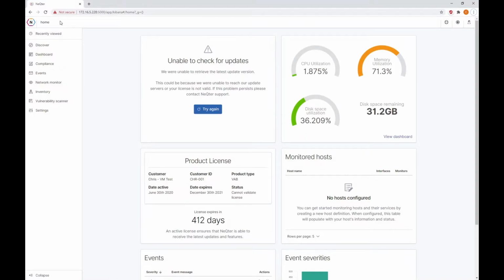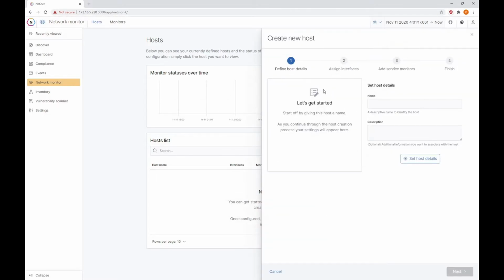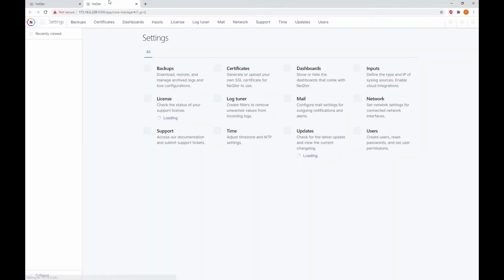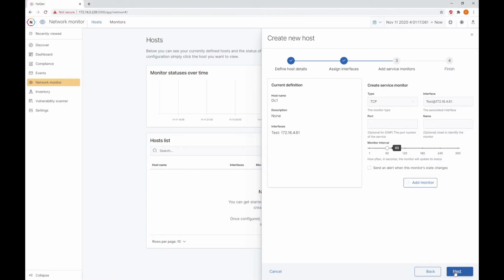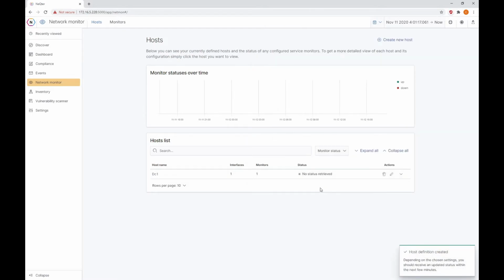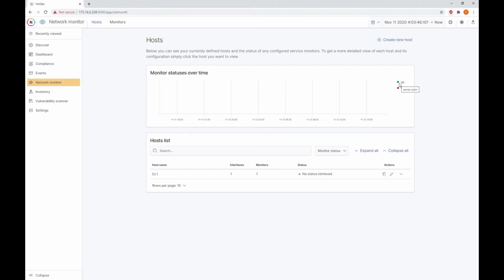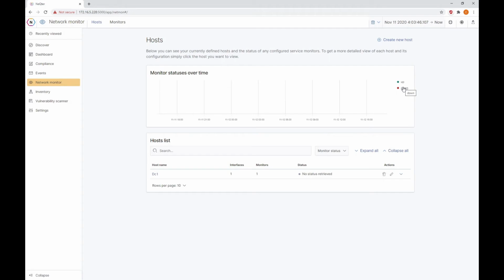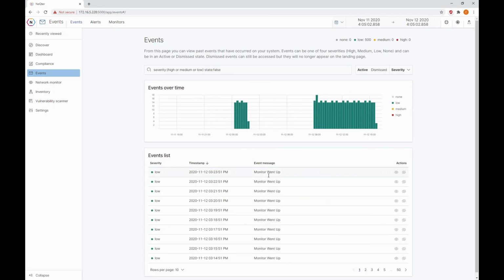NeQter Labs Initial Setup Tutorial Series - Network Monitoring (7 of 10)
In this NeQter Labs Initial Setup tutorial, we review how to use the Network Monitor to monitor devices on your network.

0:00 - Intro
0:26 - Hosts page / create new host
3:00 - Monitors page
3:08 - Overview
4:31 - Outro

If you have any additional questions, concerns or feature requests, you can reach our support here: